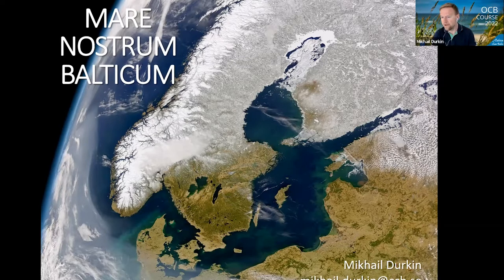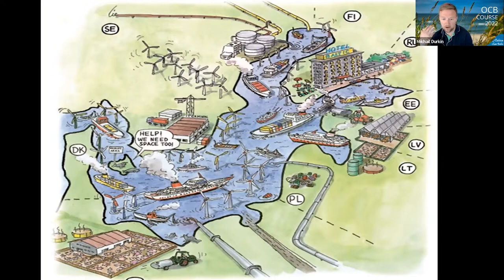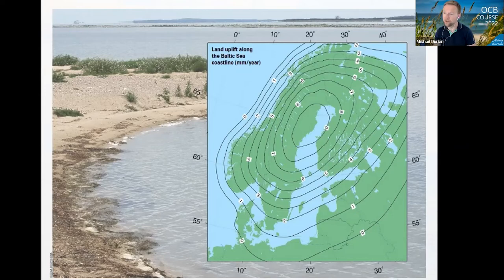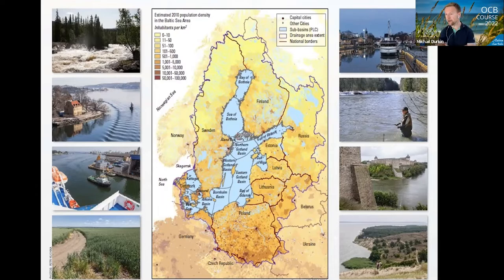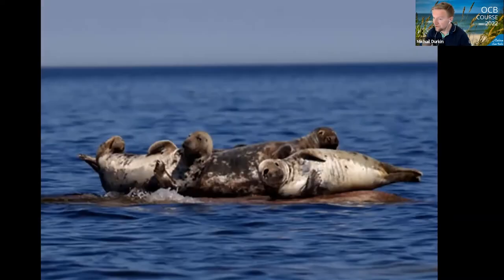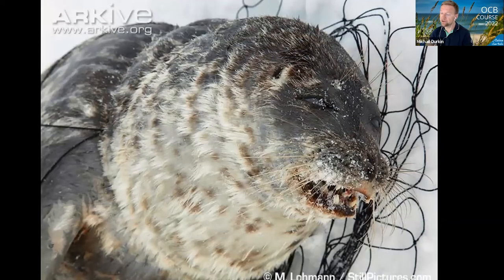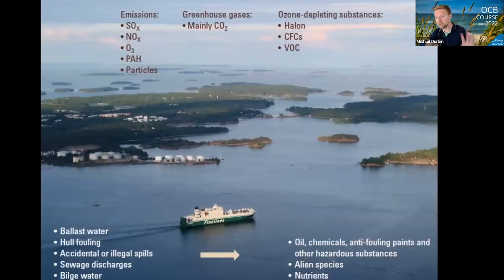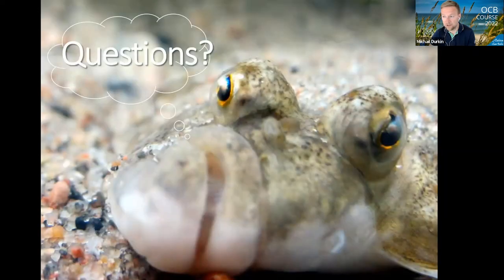Mare Nostrum Balticum - Mikhail Durkin, CCB Executive Secretary, Sweden - OCB 2022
This event is funded by the EU LIFE.
The content of this video is the sole responsibility of CCB and can under no circumstances be regarded as reflecting the position of the funders.